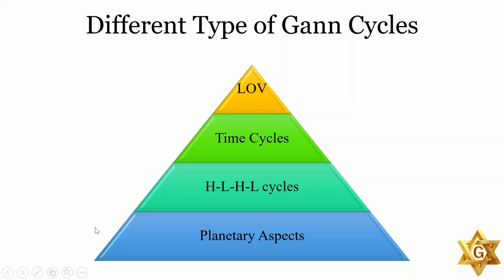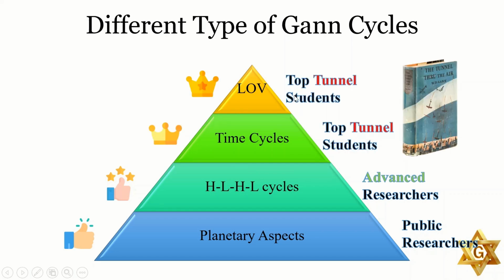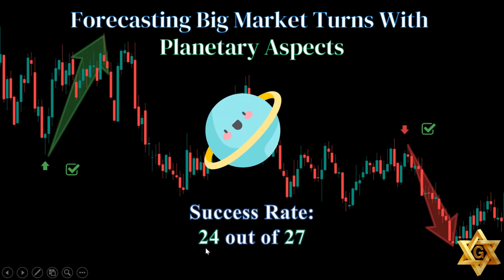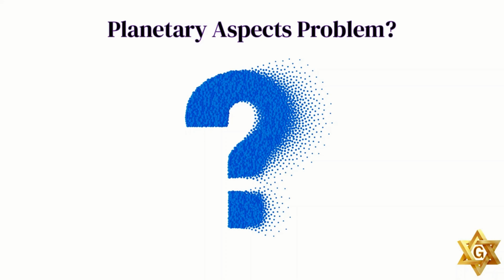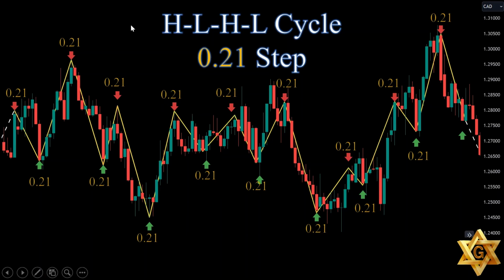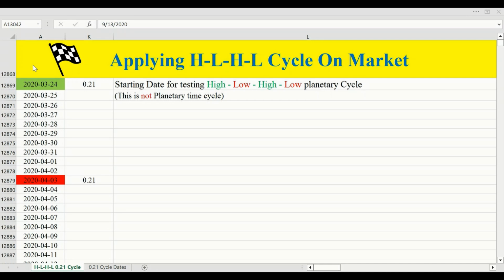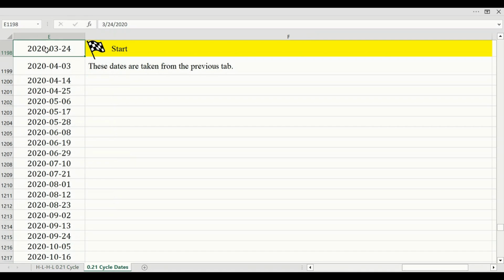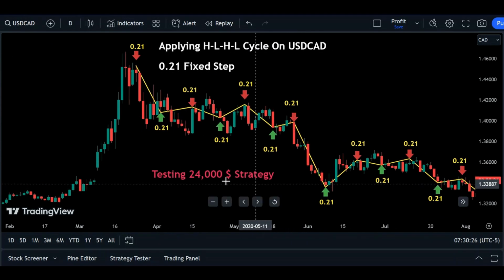How to Predict Tops and Bottoms with Real Gann Cycle: 80 % WIN RATE on Forex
If you want to go beyond the aspects and look for real cycles to predict any market, this video is for you.
In this video I'll show you how to apply Gann's real cycle on forex pair and reach to over 80 % win rate.

There are different types of cycles in the market. These cycles, in the order of importance and win rate, include planetary aspects, High-Low-High-Low cycles, planetary time cycles, and finally LOV cycles.
Many traders who start reading Gann's books or astronomy books stop at the first stage, planetary aspects. We talked about this simple but effective strategy and the trick to improve it in the previous video.
A level above the planetary aspects is the use of High-Low-High-Low cycles, which, although based on the movement of the planets, have nothing to do with the aspects. This mathematical method is used by many advanced students in the field of astronomy.

0:00 - Different Type of Gann Cycles
0:56 - Forecasting Big Market Turns With
1:46 - Planetary Aspects Problem?
02:41 - W.D Gann's High-Low-High-Low cycle (Real cycle)
04:15 - Predicting tops and bottoms in forex with 80 % win rate
18:22 - Contact info for Gann's trading course